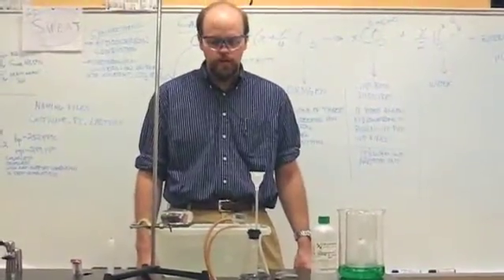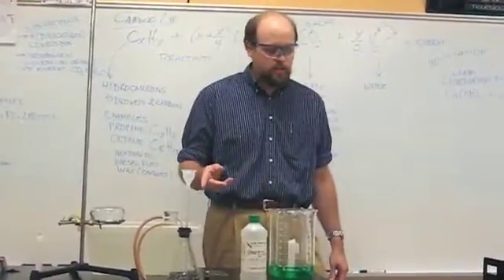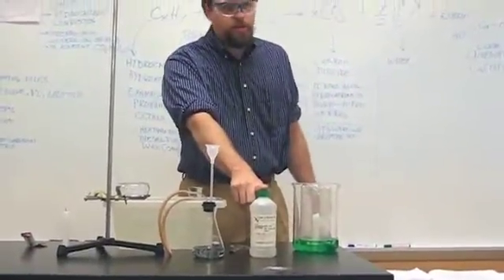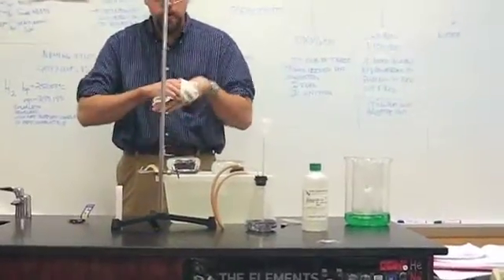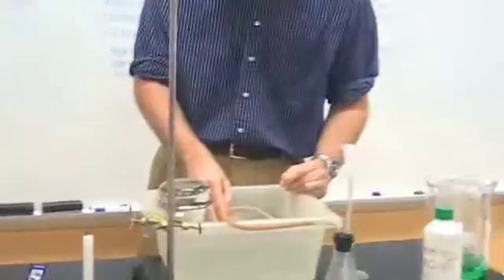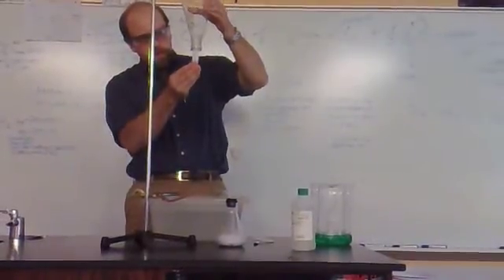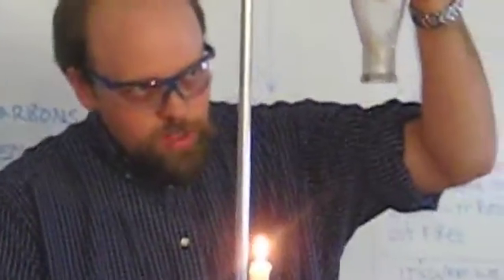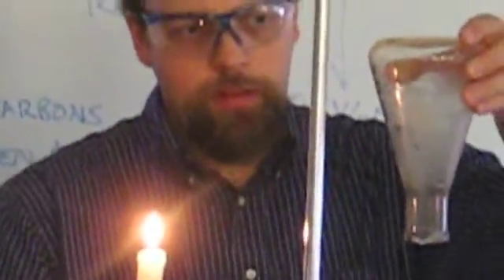Hydrogen Gas Demo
Aaron Keller, Chemistry Teacher, demonstrates the properties of hydrogen gas. The gas is generated using zinc and hydrochloric acid and collected by downward displacement of water. The gas will not support combustion and puts out a candle. But because it is burning at the mouth of the flask the candle can be re-lighted when removed from the flask. An engaging mishap enlivens the video.